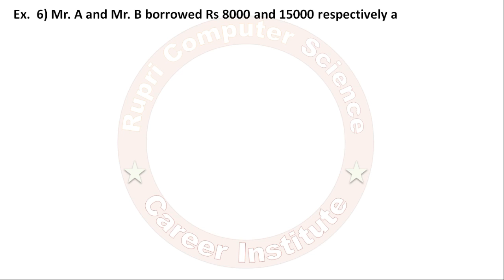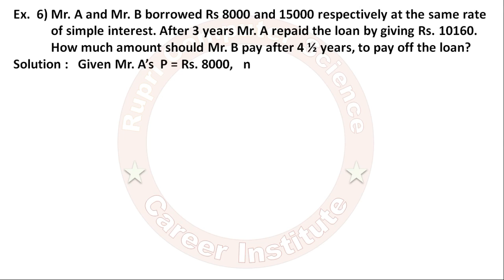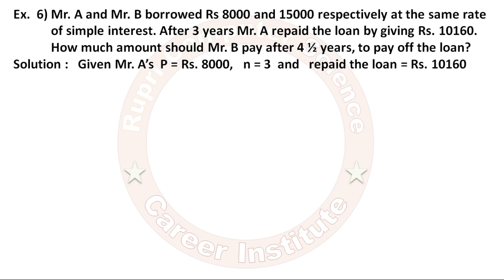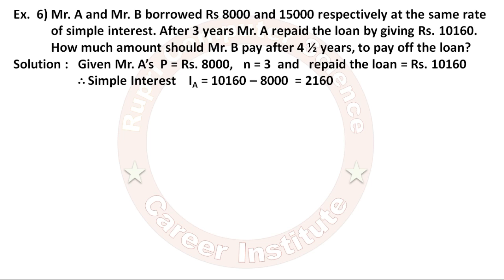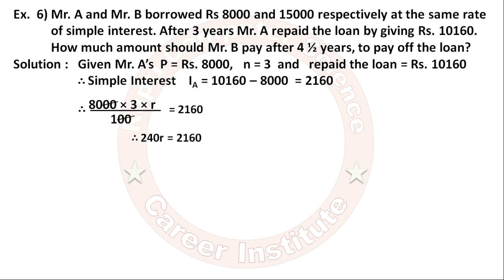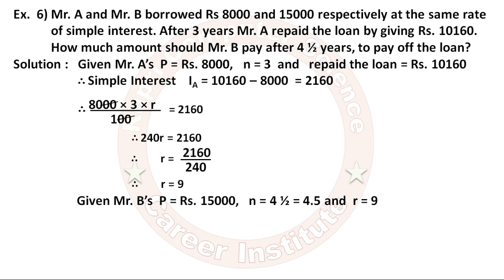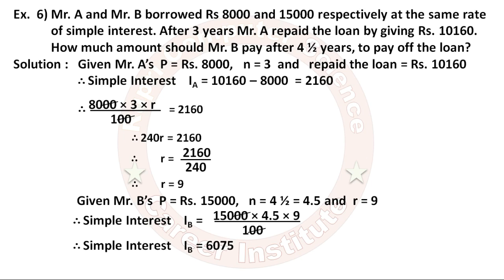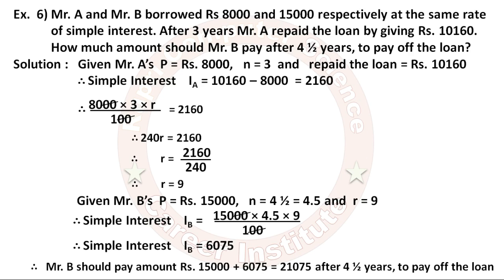SIMPLE INTEREST AND COMPOUND INTEREST Examples 6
Fybcom sem 2 Maths derivatives Examples on applications of derivatives i
Fybcom sem 2 Maths derivatives Examples on applications of derivatives ii
 lecture 7 link :
sem 2 Maths derivatives Maximum and Minimum values of ƒ(x)
F. Y. B. Com Semester II
Lecture of subject : Mathematics & Statistics
Second order derivatives